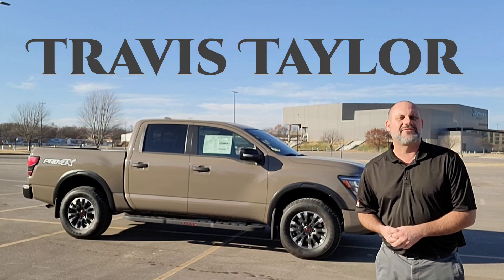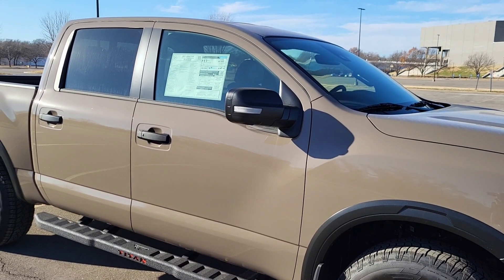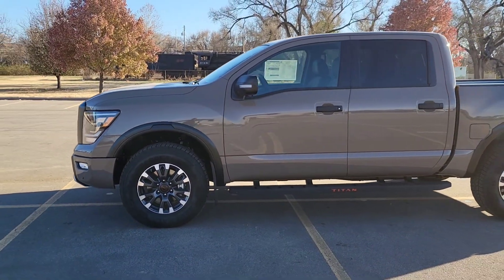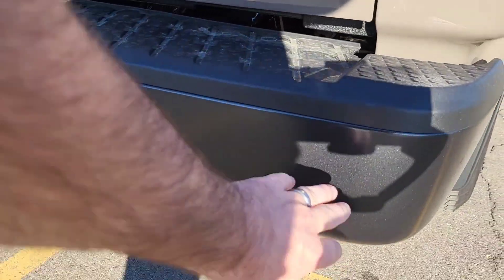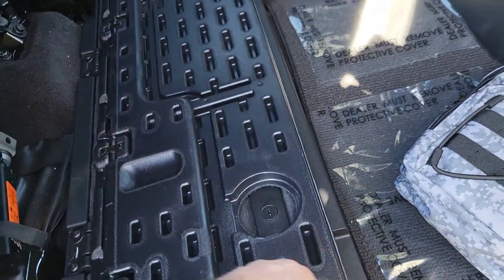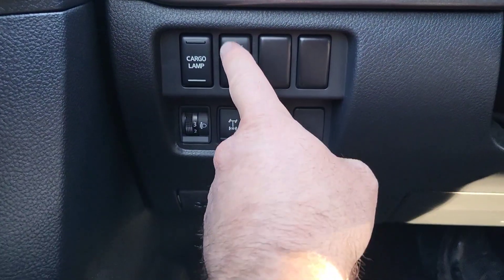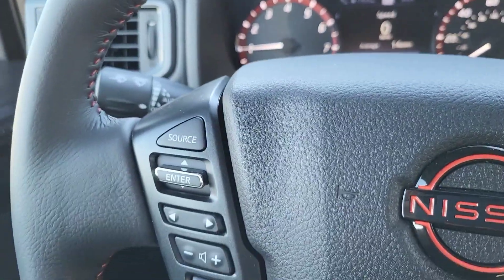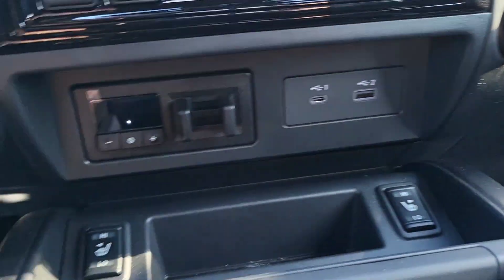2023 Nissan Titan Pro4X: Best-In-Class Warranty & V8 Powertrain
Discover the differences between the 2023 Nissan Titan SV and SR trims in this quick comparison. The full-size Nissan Titan offers the best-in-class warranty and is the only non-domestic nameplate with an eight-cylinder powertrain. Every Titan is powered by a 400-hp V-8 backed by a nine-speed automatic transmission. While the Titan has a comfortable cabin, it falls behind its newer competition in terms of technology. The mildly upgraded Pro-4X model only gets as crazy as its skid plates, Bilstein shocks, and badging will let it. Nissan has also made a few minor equipment changes to the Titan for 2023, including the reintroduction of the Midnight Edition package for crew-cab SV models.